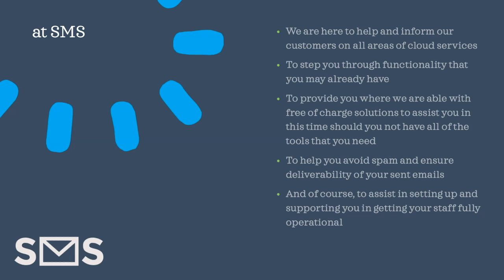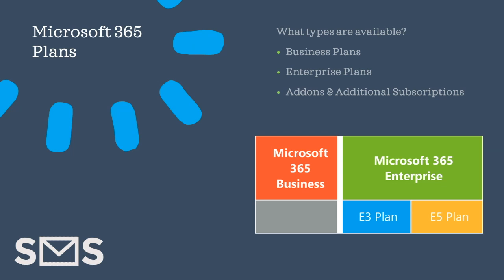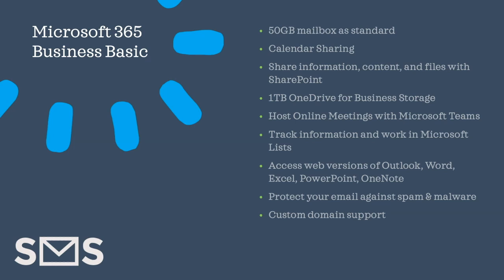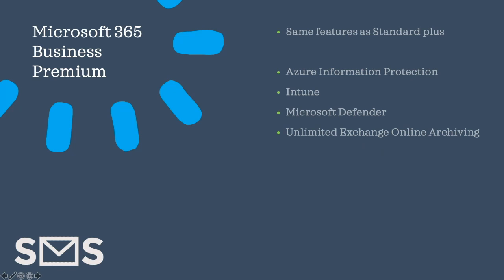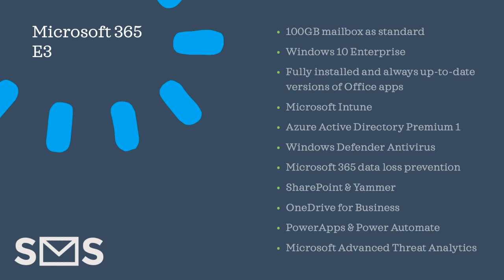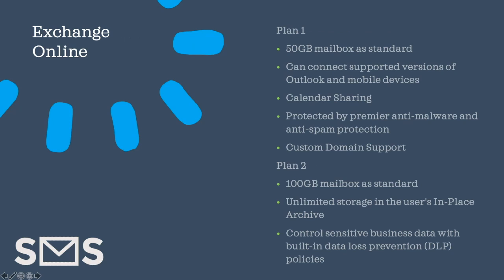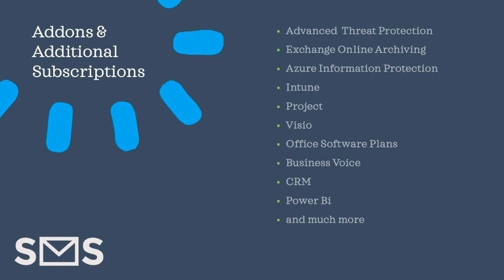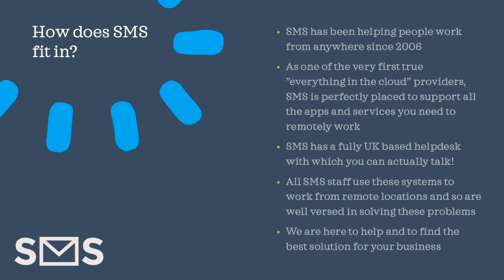Webinar Series: Office 365 Plans Explained Revisited